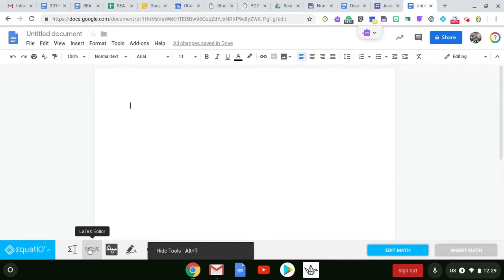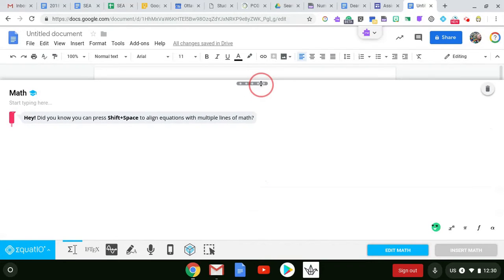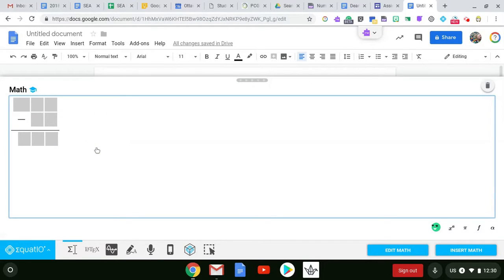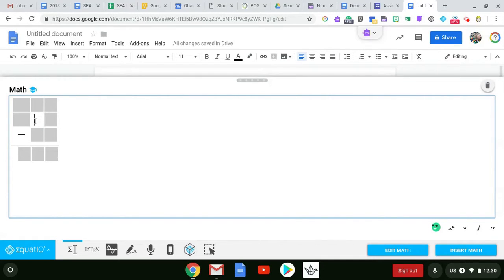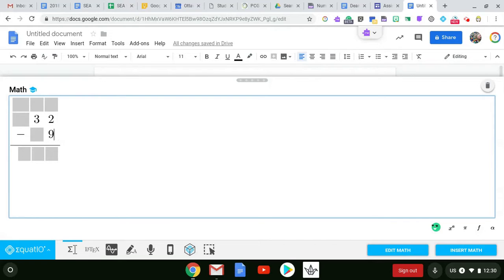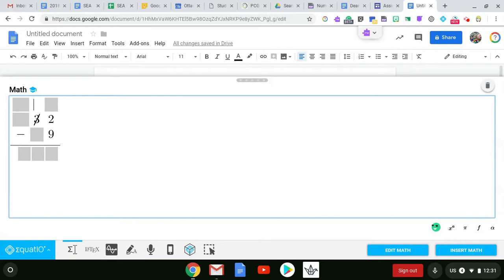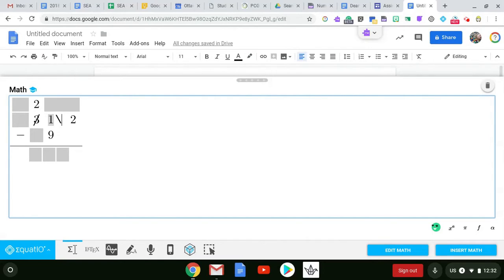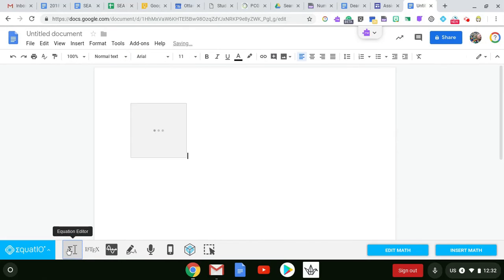Vertical Subtraction with Equatio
A demonstration of how to use a vertical subtraction algorithm in Equatio.